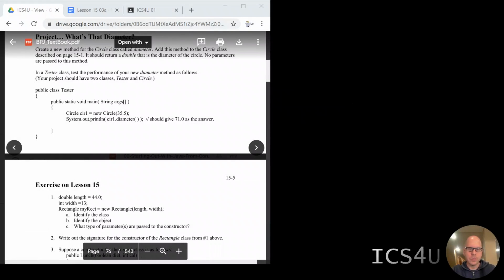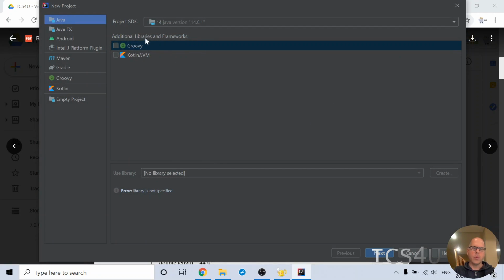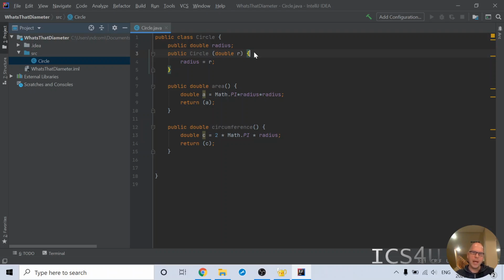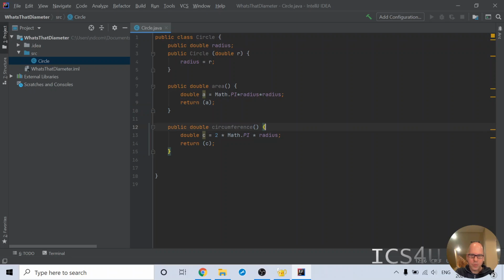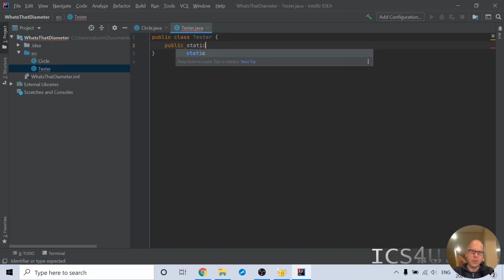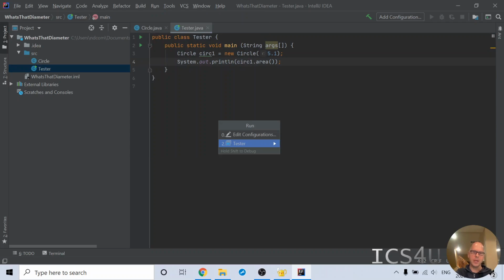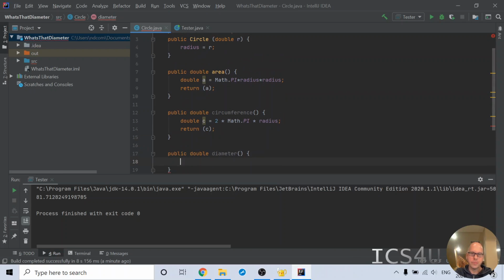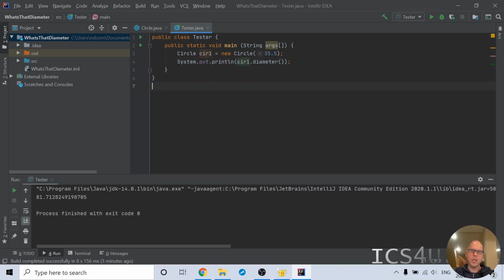What's that Diameter Solution Using IntelliJ (audio fixed)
I work out the solution to the What's That Diameter problem from BPJ textbook using IntelliJ.